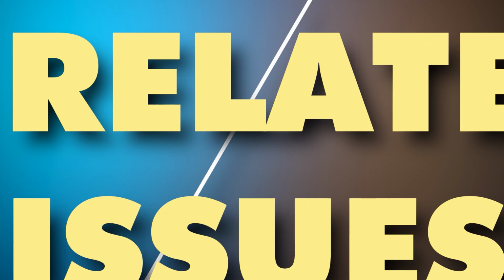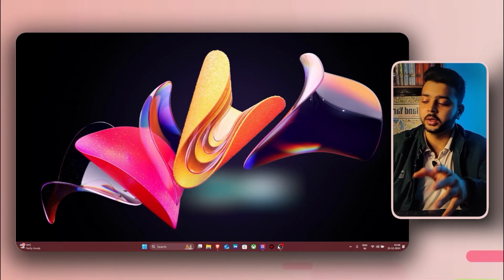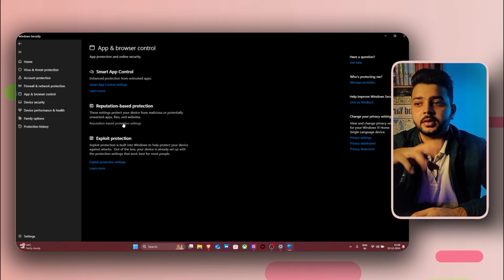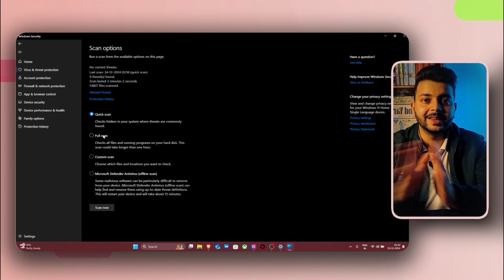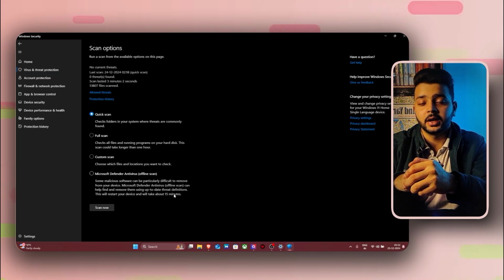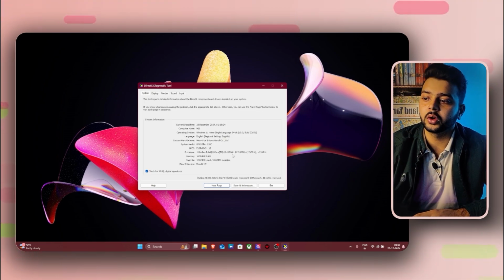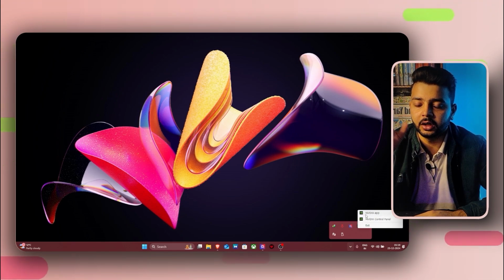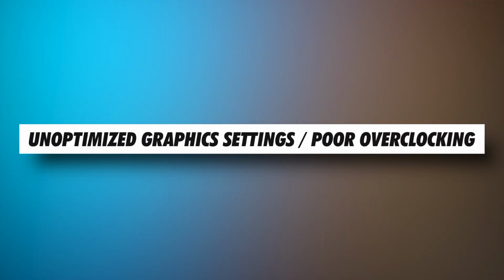SAY GOODBYE TO FRAME DROPS AND HEATING : ❄️❄️THE ULTIMATE PC PERFORMANCE GUIDE ❄️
Is your PC performance not what it used to be? Are you dealing with overheating laptops, frame drops, or annoying thermal throttling during gaming or daily use? Don’t worry—this video is your ultimate guide to fixing these issues and boosting your computer’s performance.

Hi, I’m Sahil, a computer science graduate and data analyst, and in this video, I’ll help you identify and resolve the common causes of PC performance issues. Whether you’re a gamer experiencing lag or someone struggling with a slow laptop, this video has you covered.

We’ll start by exploring software-related problems**, including:
- Malware removal tips: How pirated games or software could be slowing down your PC and how to fix it using Windows Defender.
- Updating drivers: Why outdated drivers cause gaming frame drops and crashes and how to download the latest stable drivers for your CPU and GPU.
- Optimization & Overclocking: How to adjust your CPU and GPU settings to balance performance and temperature effectively.

Next, we’ll dive into hardware-related solutions, such as:
- Desktop and laptop servicing: The importance of regular cleaning and servicing to prevent overheating and maintain performance.
- Upgrading outdated hardware: How older components may be limiting your system’s potential and when it’s time to consider upgrades.

This step-by-step guide is packed with actionable tips to help you fix issues like PC overheating, gaming lag, thermal throttling, and more. Whether you’re looking to improve your gaming laptop performance or optimize your gaming PC, this video is the perfect resource.

If you’ve been searching for solutions to fix lag in games, improve  FPS, or enhance overall PC performance, this video is for you. Make sure to watch till the end for all the pro tips!

Music Used as Background Music :
Music Title: Hip Hop Urban

Chapters :
00:00 - Intro
00:25 - Reasons
01:07 - Malware
03:41 - Out Dated Drivers
05:54 - Unoptimized Settings
07:24 - Hardware Related Issues
07:34 - Due Cleaning Service
09:23 - Outdated Drivers
10:52 - Outro